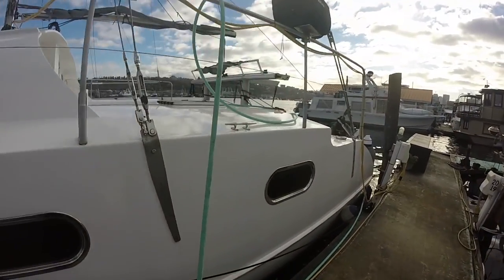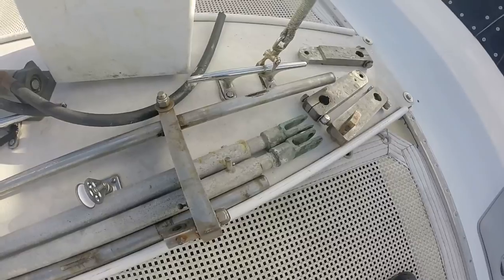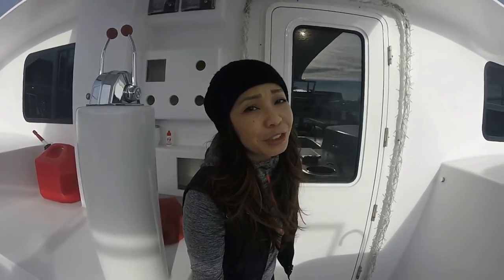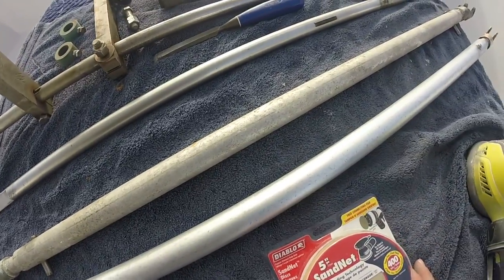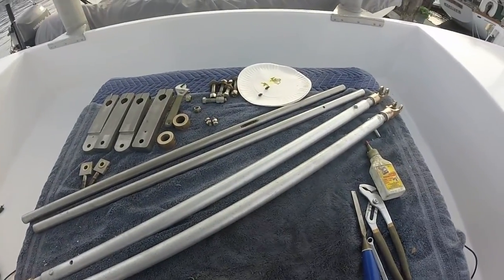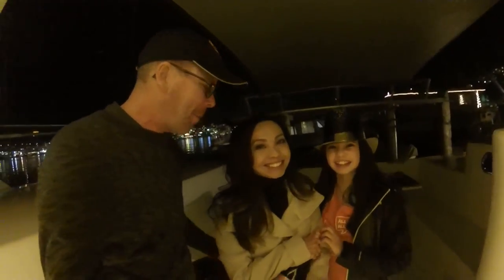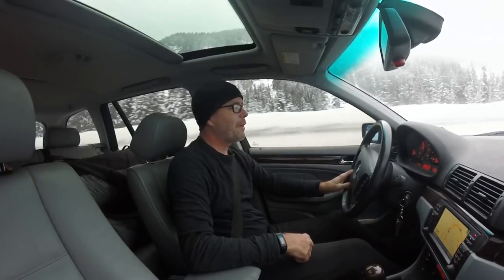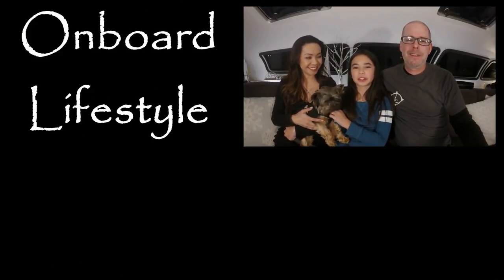New Year...New Project, Positive Outlook on Life! Onboard Lifestyle ep.45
On this week's episode of Onboard Lifestyle we start the new year with a complicated new project on our custom 435 catamaran SV basik...steering. This project will span multiple episodes tackling everything from design, fiberglassing, hydraulics, rudders, and custom metal fabrication.

PRODUCTS & CAMERA GEAR
We have collected some of the products we use during our refit and to make videos in our Amazon shop. If you buy any of the items from our shop or anything else on Amazon (using the link), we get a few pennies added to our cruising kitty. Thank you so much and thank you to Amazon Influencer program.